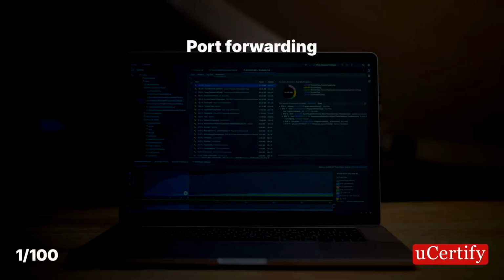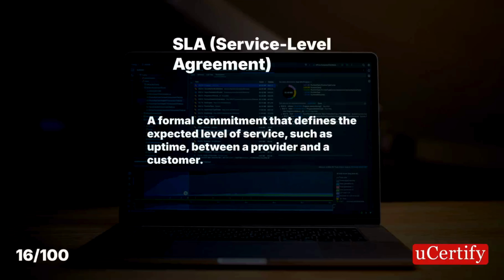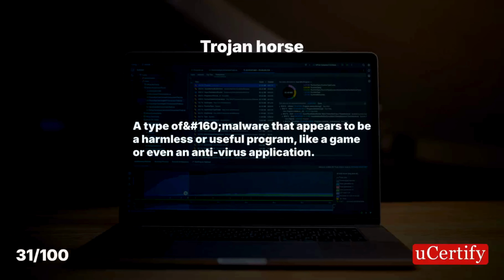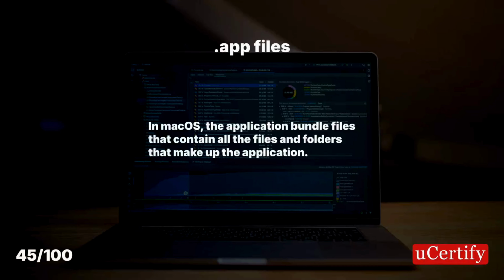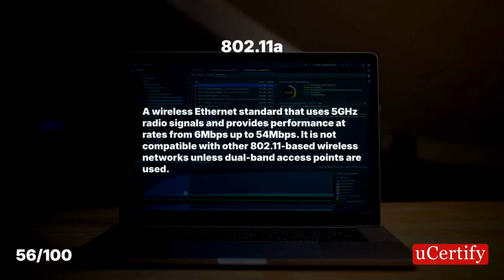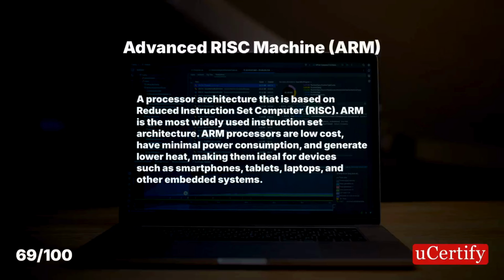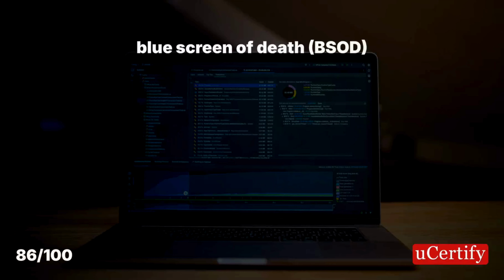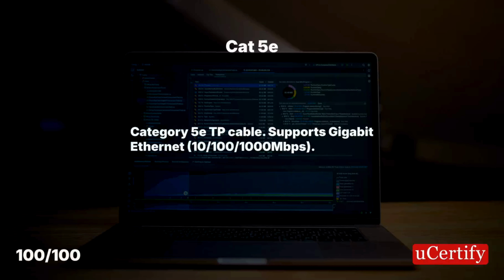CompTIA A+ Glossary Part 2 | 101-200 Important IT Terms Explained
This is Part 2 of the CompTIA A+ Glossary series, covering 100 essential IT terms.
These terms are critical for understanding hardware, networking, operating systems, security, and troubleshooting concepts tested in the CompTIA A+ Core 1 and Core 2 exams.

Perfect for:

- CompTIA A+ exam preparation
- IT support and help desk roles
- Beginners entering the IT field
- Quick revision before certification exams

📘 This glossary simplifies complex technical terminology into easy-to-understand explanations.

👉 Start your CompTIA A+ 1201 and 1202 prep with hands-on labs

Watch all 5 parts to complete the full CompTIA A+ glossary.